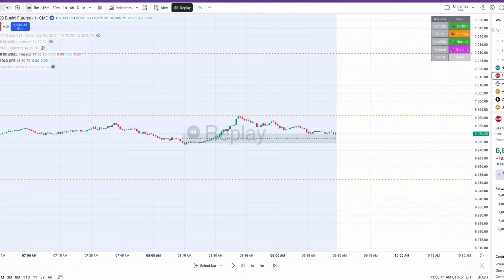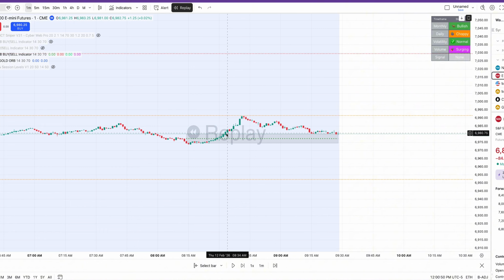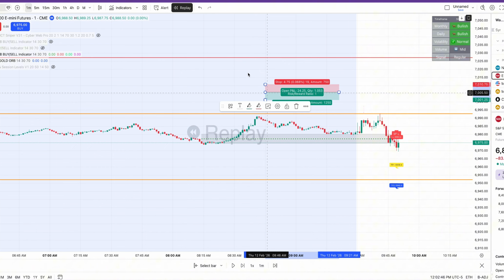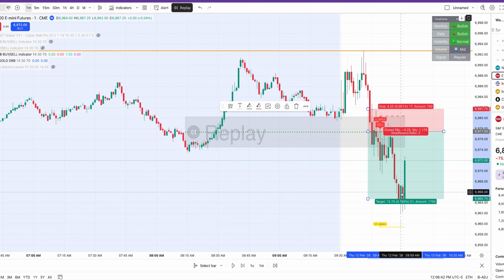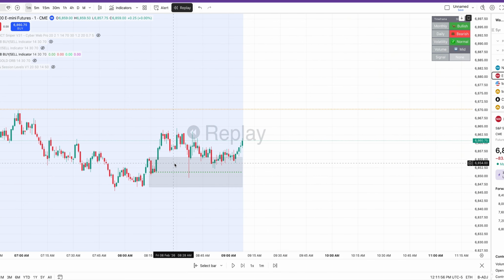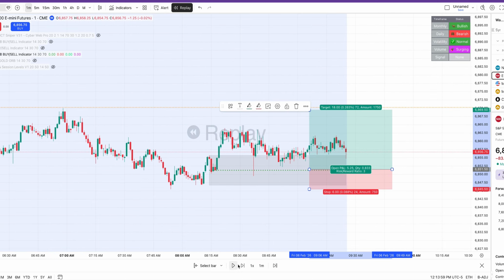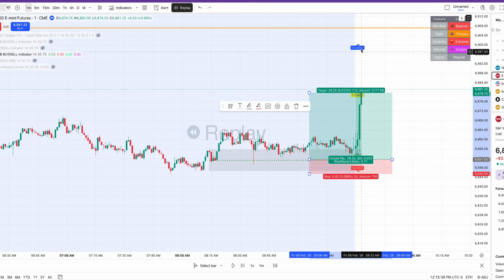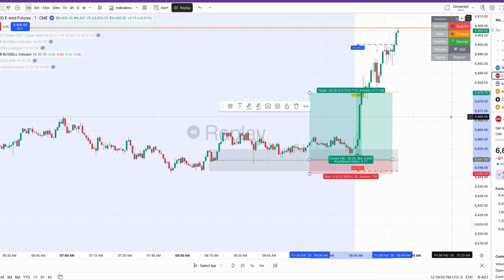How to Trade the NY ORB Indicator (Highest Probability Opening Range Breakout Strategy)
If you’ve been trying to figure out how to actually trade the NY Open without guessing, this video breaks it down step by step.

In this tutorial, I show you exactly how I use my NY ORB (New York Opening Range Breakout) Indicator to find the highest probability setups during the NY session. You’ll see real chart examples, how I mark the opening range, where I enter, where I place stops, and how I target clean risk-to-reward trades.

This isn’t theory — I’m showing you how I personally trade the Opening Range Breakout strategy in live market conditions and what makes a setup high probability vs. something to avoid.

If you trade futures, indices, or any instrument during the NY session, this strategy can help you bring more structure and consistency to your trading.

Make sure you watch until the end so you don’t miss the entry confirmation rules — that’s what separates random breakouts from high probability trades.

Drop a comment if you want more ORB breakdowns or live trade examples.